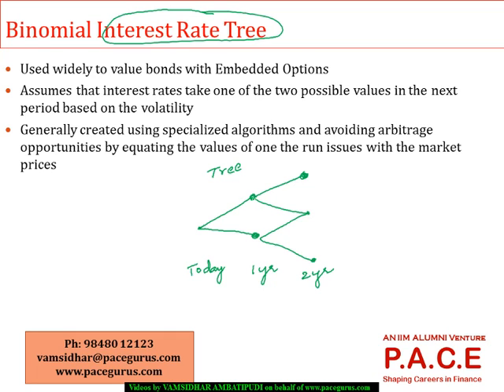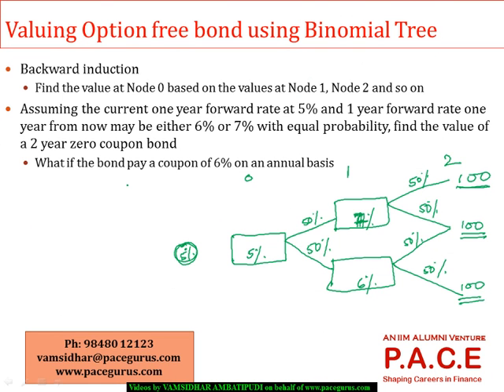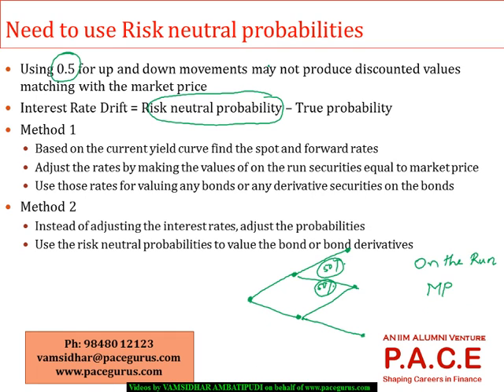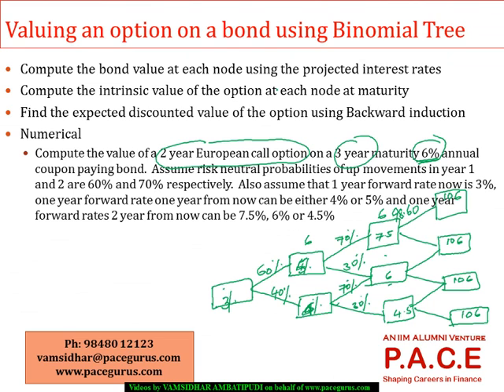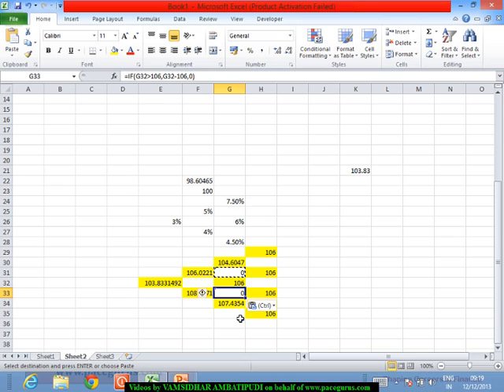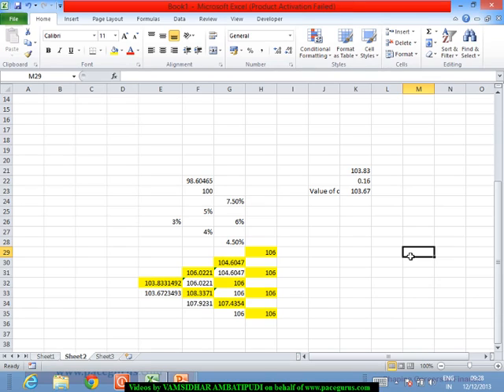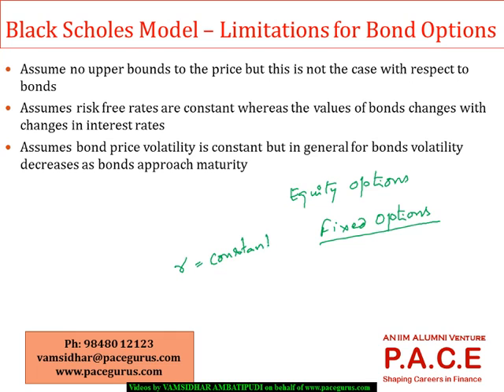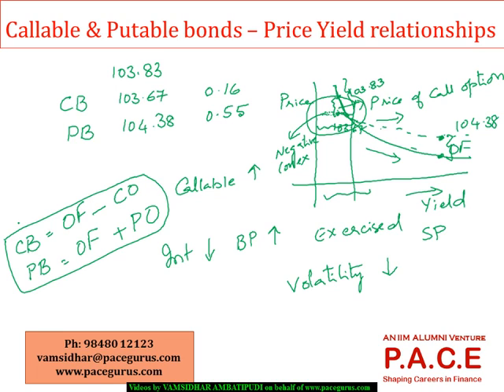The Term structure and Interest rate dynamics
Training on The Term structure and Interest rate dynamics by Vamsidhar Ambatipudi